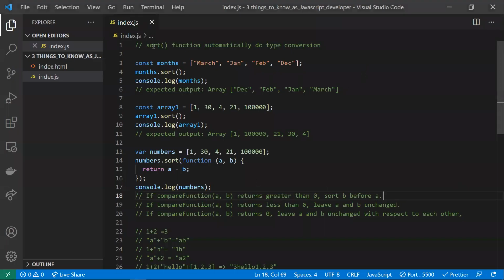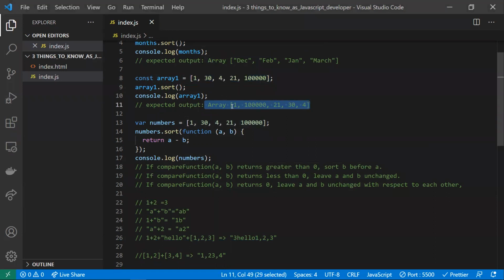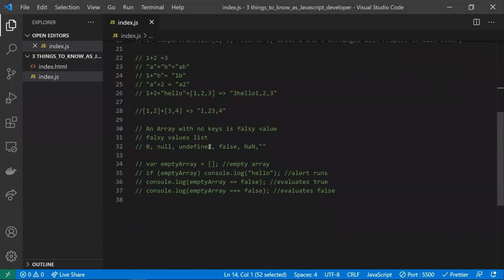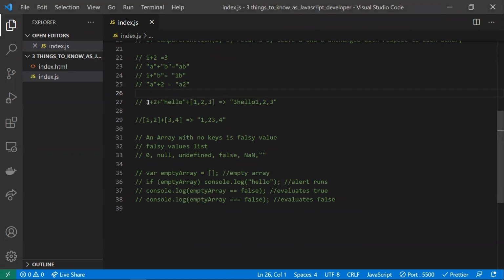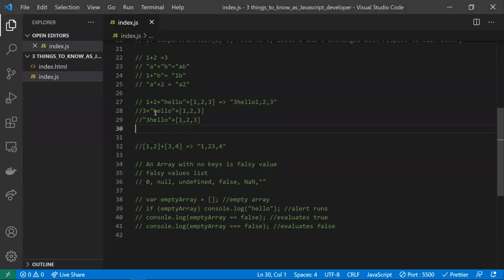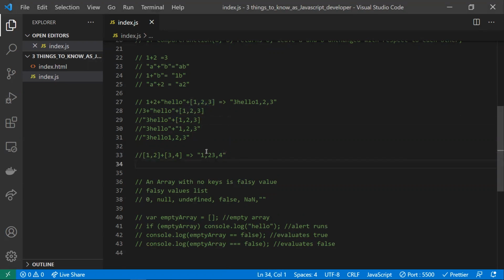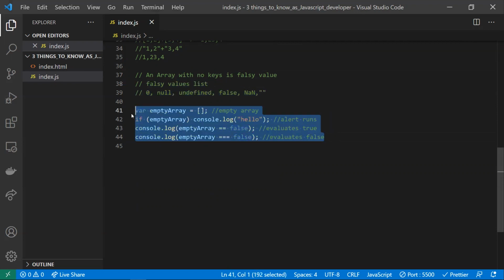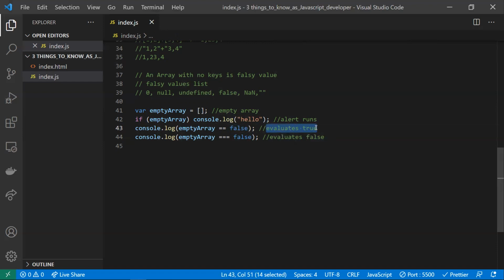Things To Know As JavaScript Developer | Part 3